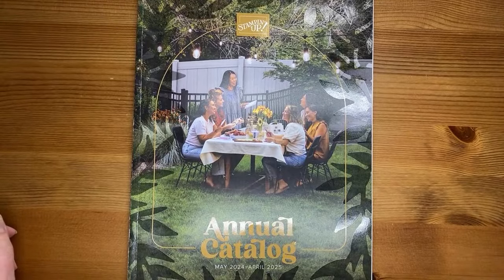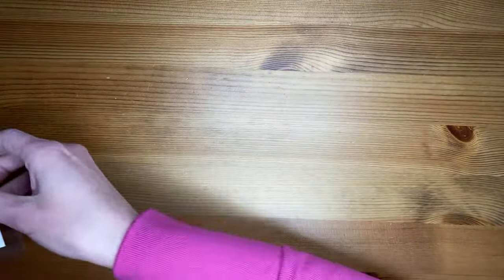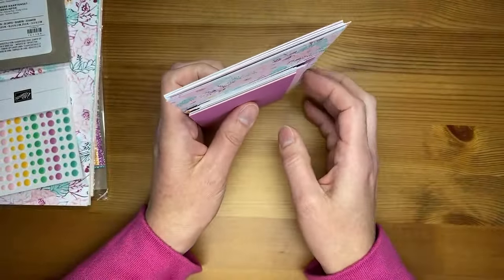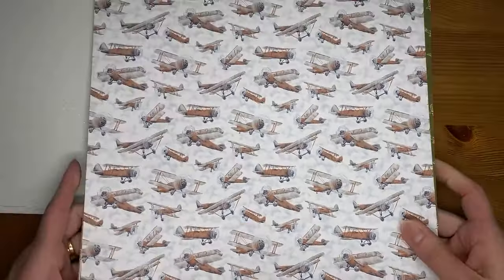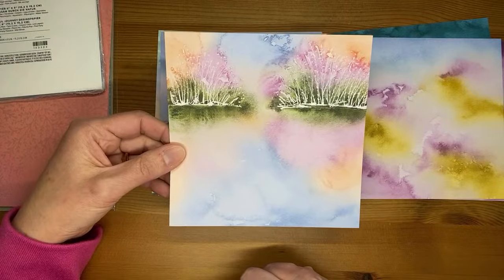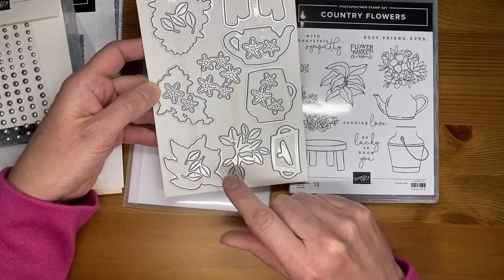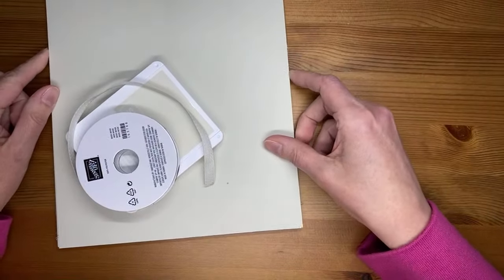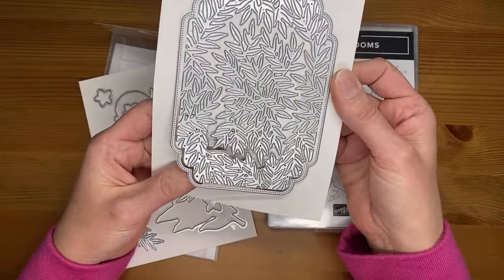Stampin’ Up! 2024-2025 Annual Catalog Unboxing Video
I show you my Stampin' Up! 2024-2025 Annual Catalog Preorder in this video.  The products in this video will be available to purchase beginning on May 1!  Head over to my blog to see project ideas made with Stampin' Up! products